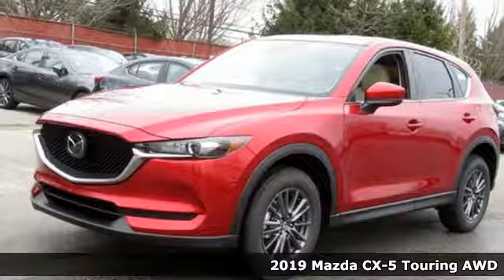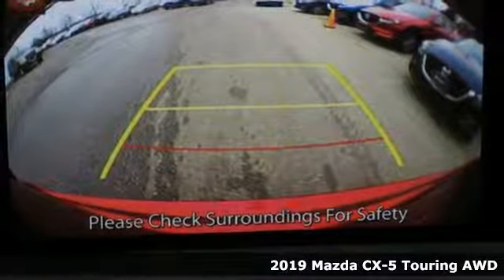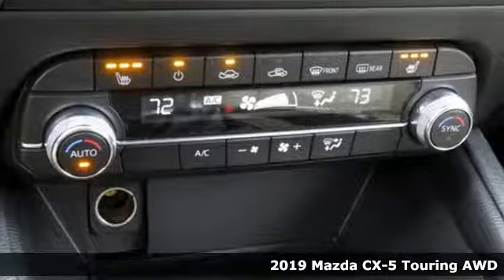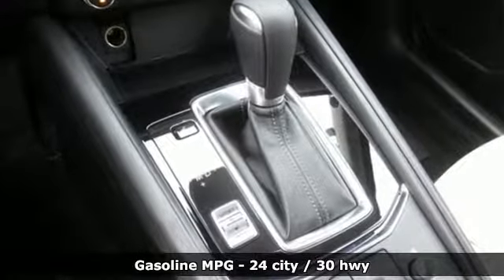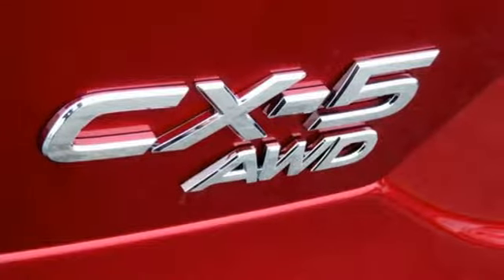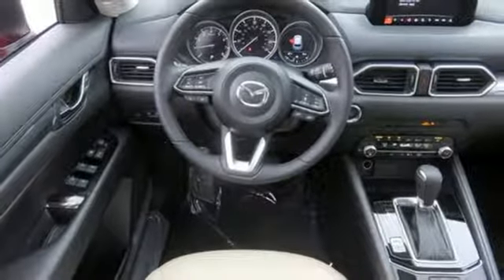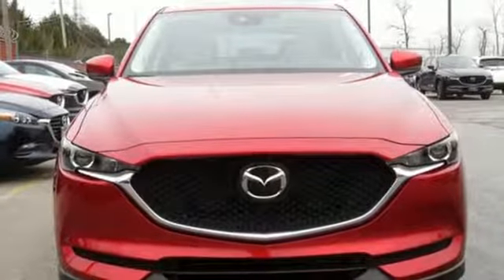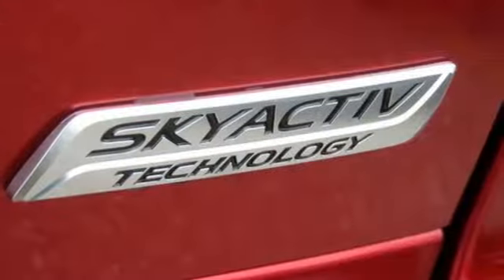New 2019 Mazda CX-5 Baltimore, MD 5M923555 - SOLD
Year: 2019
Make: Mazda
Model: CX-5
Trim: Touring
Engine: 2.5L 4-Cylinder
Transmission: 6-Speed Automatic
Color: Red
Interior: Silk Beige
Stock #: 5M923555
VIN: JM3KFBCM9K1523555

Address:
6616 Baltimore National Pike